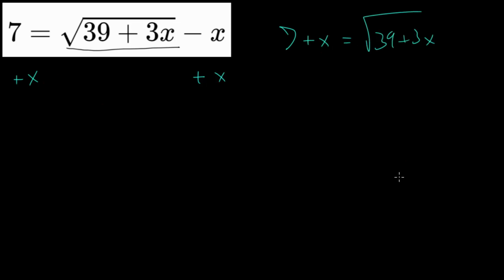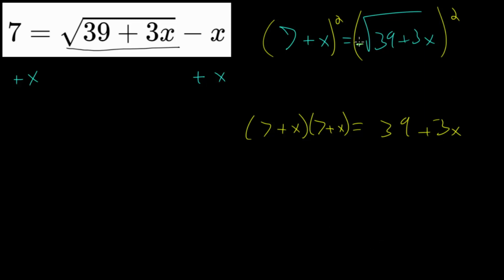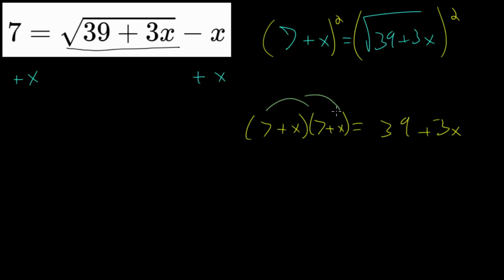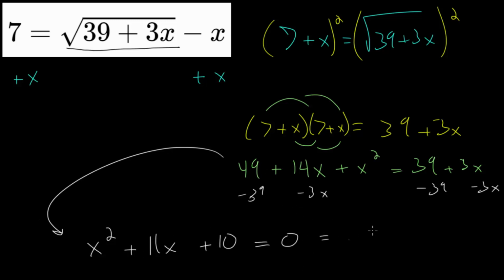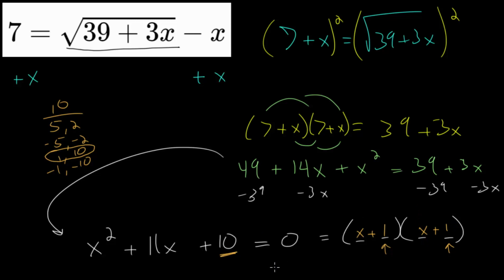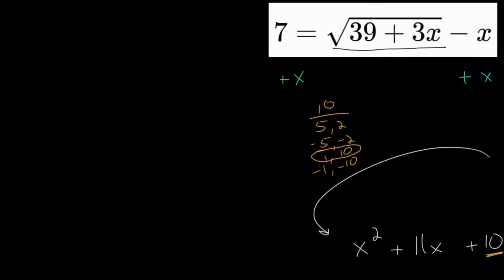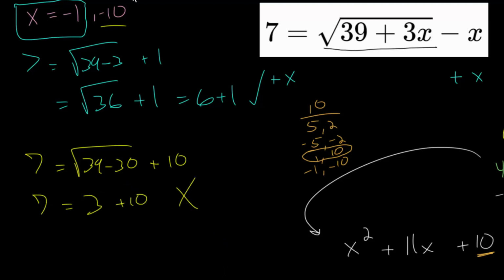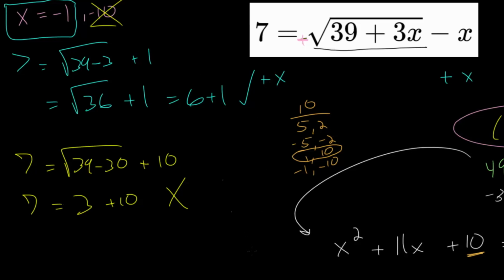Math Question of the Day: February 11th, 2023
This problem focuses on solving square root equations.

Click the link for Algebra 2 and scroll down to Unit 9: Equations.

EulersAcademy.org